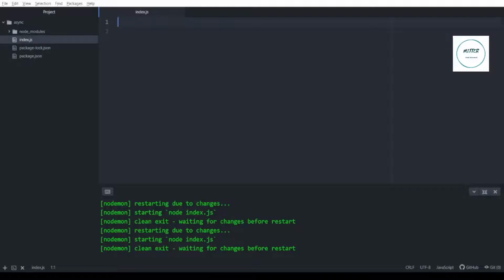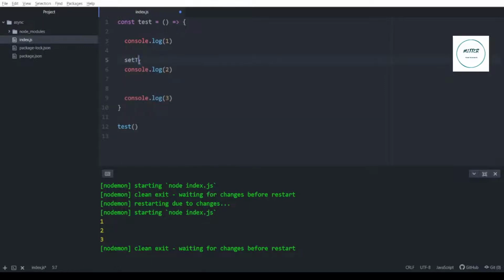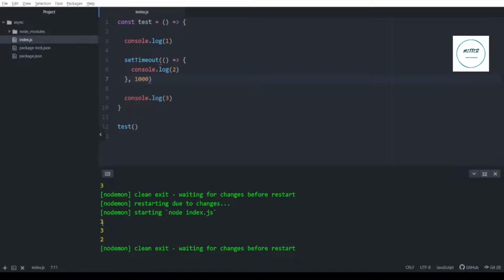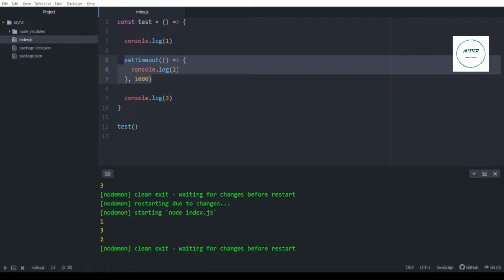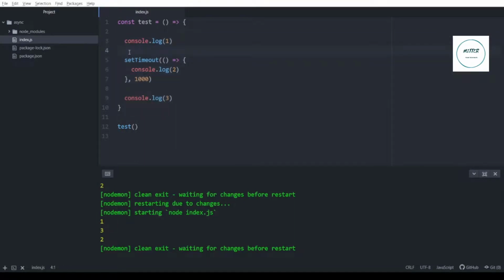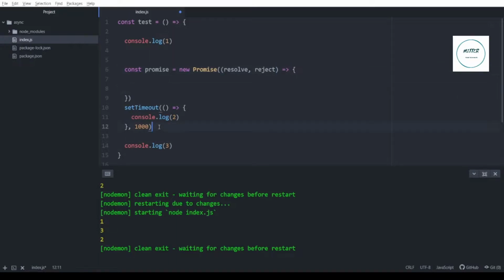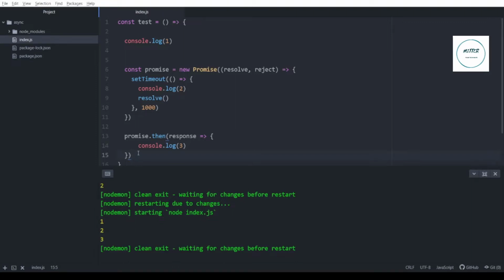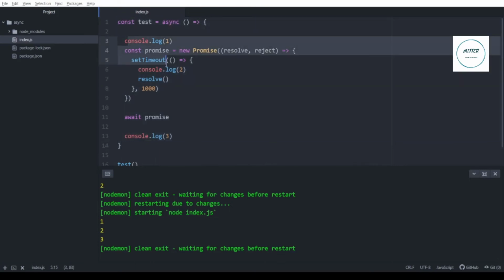Asynchronous JavaScript (Async/Await, Promises)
Hey Guys,

In this video, I have covered the following topics:

0:00 - Intro
0:25 - Difference between synchronous and asynchronous programming
4:47 - Javascript promises
6:20 - Async/Await functions

Feel feel to leave your queries about the topic, in the comments.